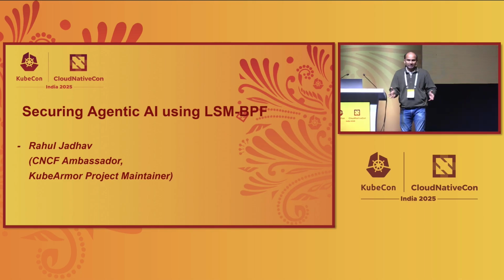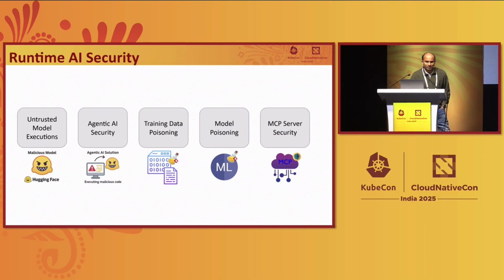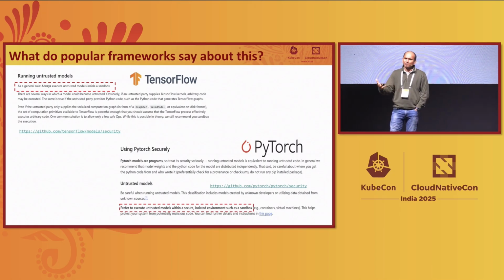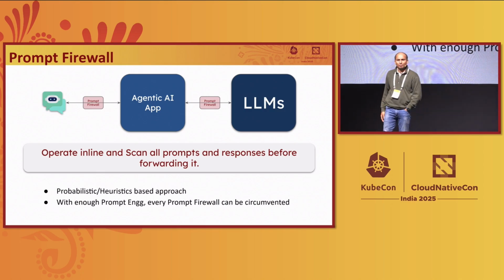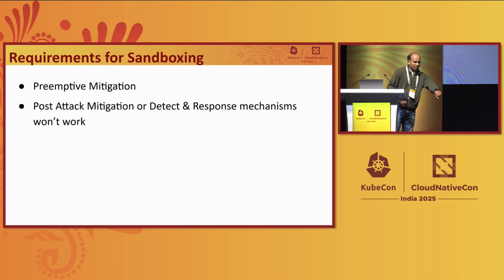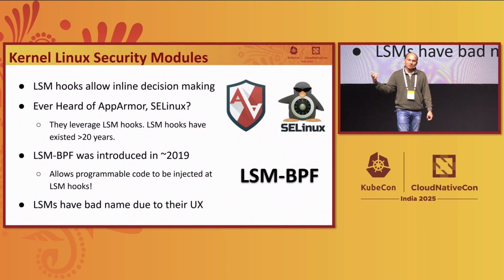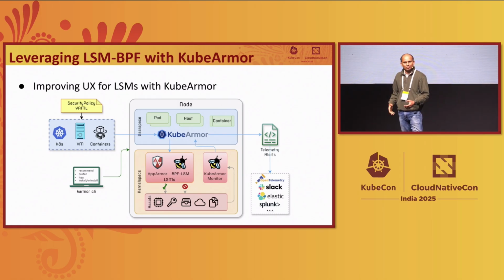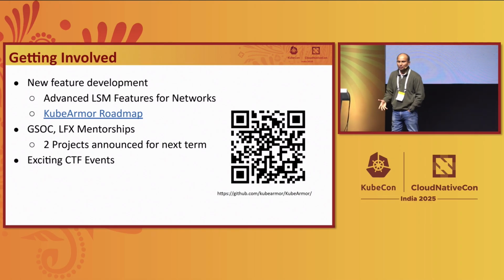Sandboxing Agentic AI With LSM-BPF - Rahul Jadhav, Accuknox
AI Agents are autonomously taking decisions, interacting with each other, and ensuring that the user specified deliverable is achieved. In lot of cases, AI Agents are dynamically generating the code to achieve the functionality. This dynamically generated code needs to be guardrailed i.e., an untrusted model could generate malicious code that will have equal access as that of the model itself. The aim of the talk is to create awareness of security issues sorrounding this use-case, explain the existing tooling/frameworks (such as executing in remotely hosted MicroVMs, use of WASM from NVIDIA). Explain the operational issues using such sandboxing mechanism and then put forth an approach leveraging LSM-BPF that combines the power of Linux Security Modules (LSM) with that of eBPF to achieve better sandboxing. KubeArmor, a CNCF Project, would be used to explain how this can be achieved.